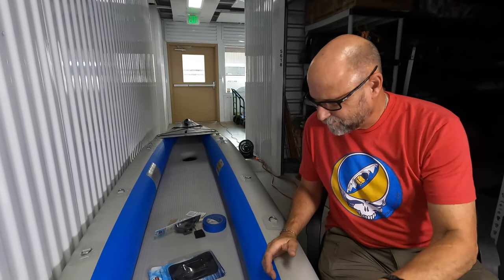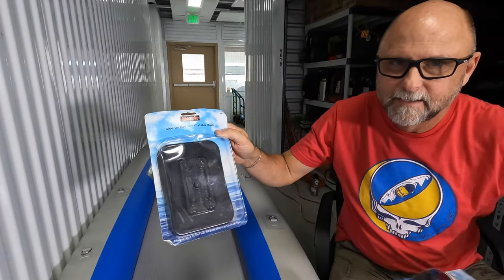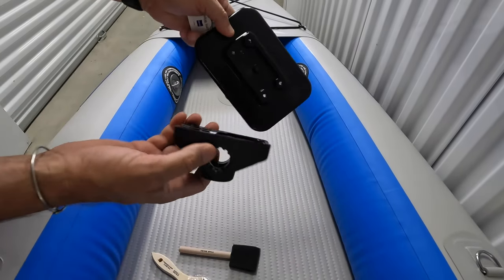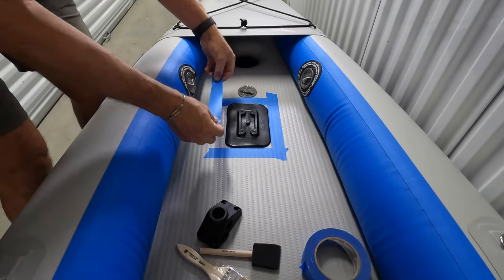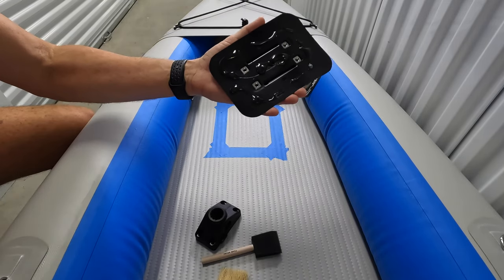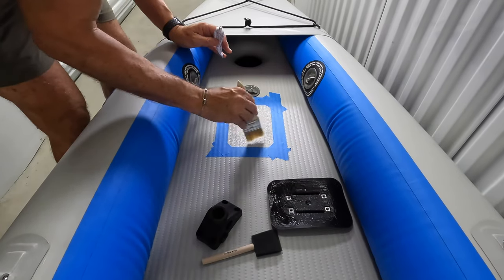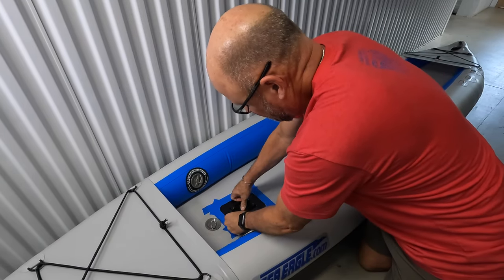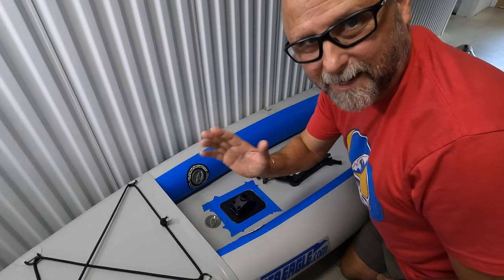Fishing Rod and Camera Mounts for Inflatable Kayaks & Paddleboards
Here's the mounts in this video:
Scotty Deck Mount:

PaddleSki Boat / Kayak / SUP - The “Do Everything” boat!

Needlenose iSUP Inflatable Paddleboard:
Sea Eagle web page for the Needlenose iSUP: